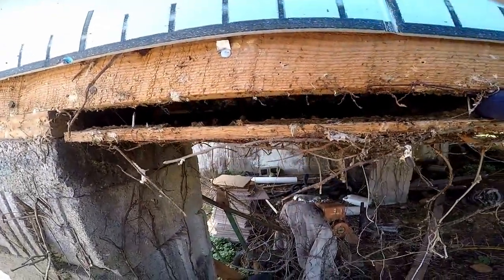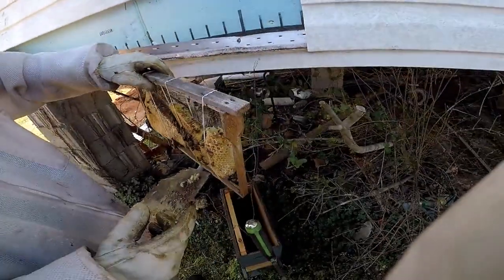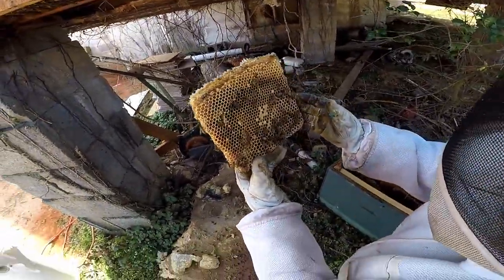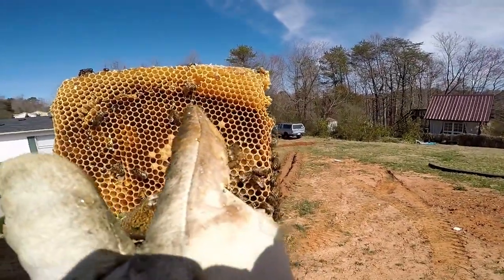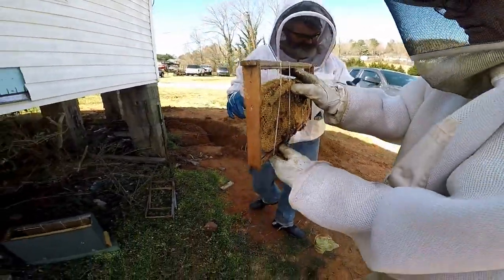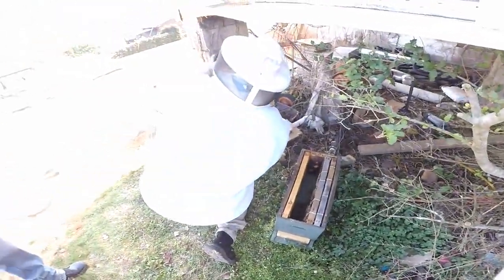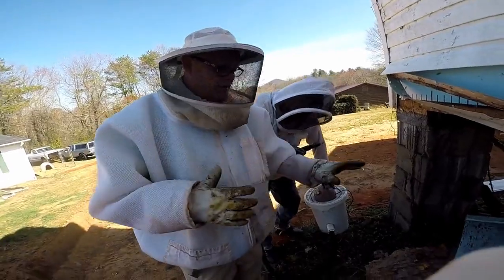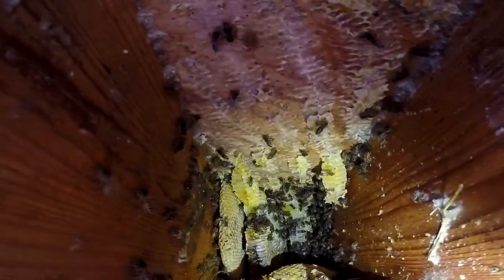Bee removal from a house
I use pay pal for payment or if you want to help out my channel.